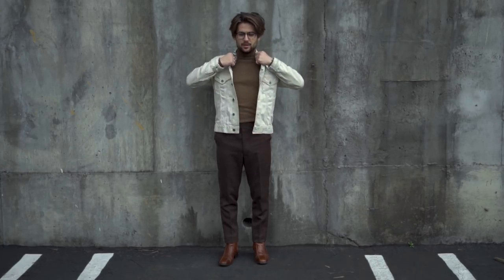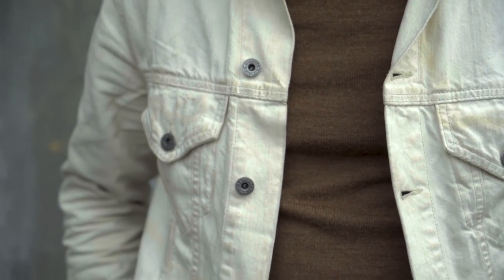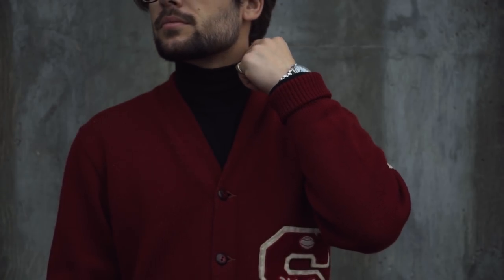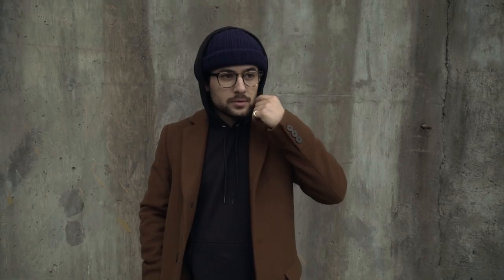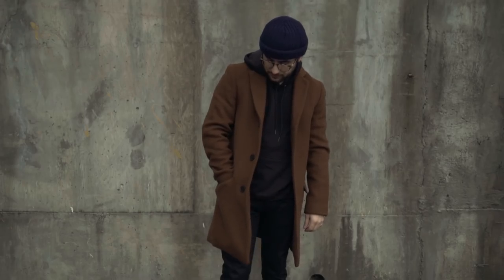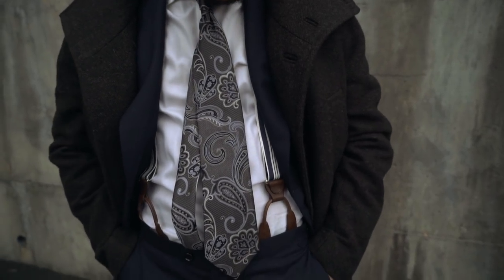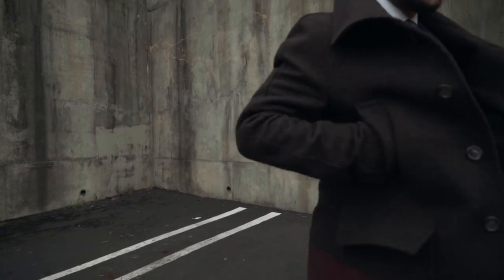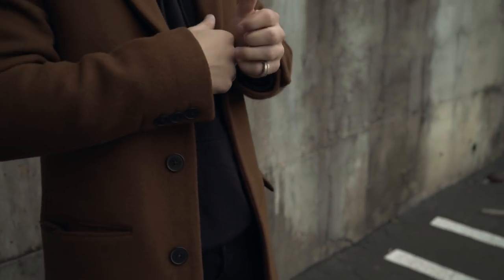How to Layer Clothes | Winter Layering 101 | 4 Ways to Layer Clothing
So I've seen in the past people wondering about ways to layer clothes and this is just how I go about it and some things I consider and to give you guys some layering inspiration to go out there and try something different if thats what you feel like doing. Turtlenecks are great pieces to start with, hoodies are great as well for more casual looks and also the classic suit. I know there are many other ways to go about layering but the majority of them arent my style so feel free to let me know how you layer in the comments!